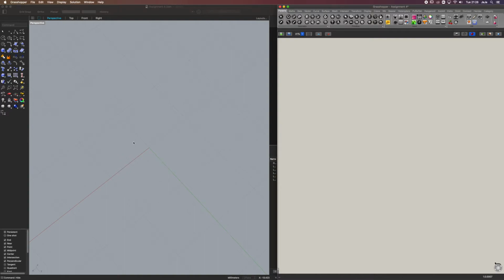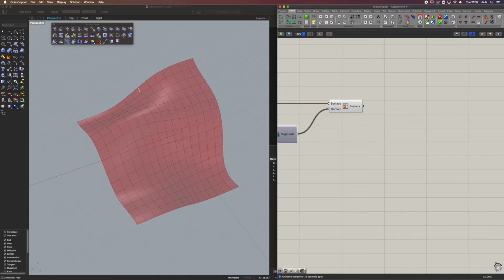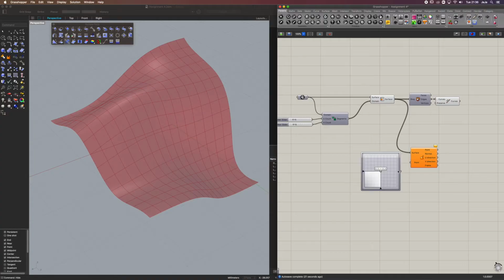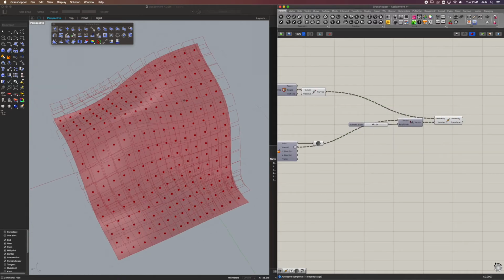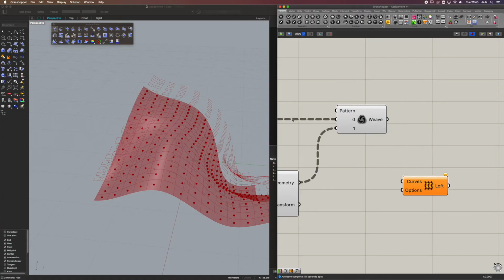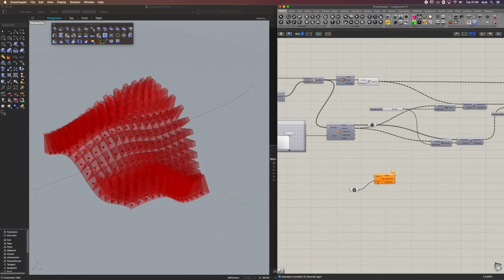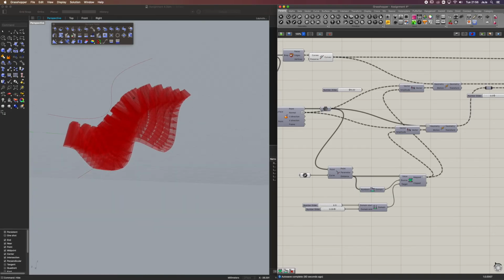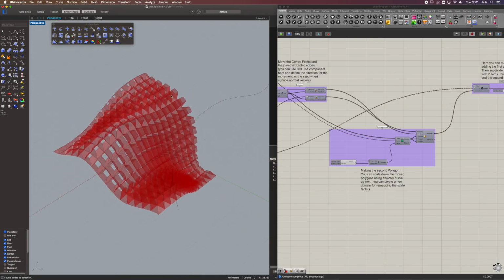Practice Video_Surface Evaluation & Attractors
In this tutorial video, I make an example shape made using surface evaluation and attractors.